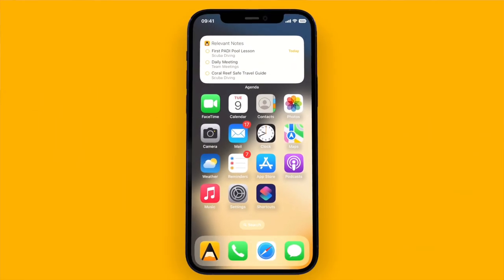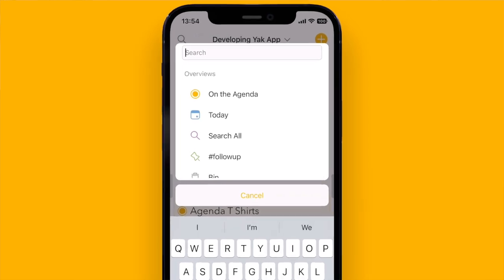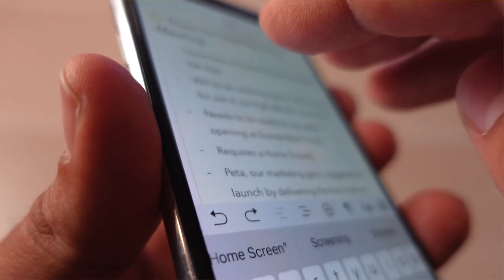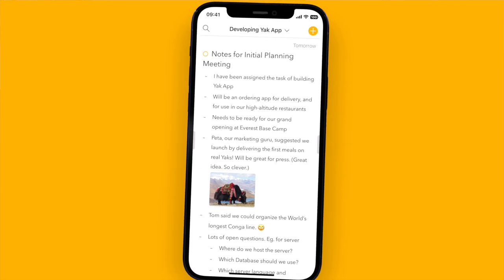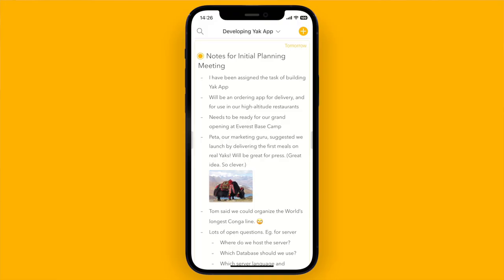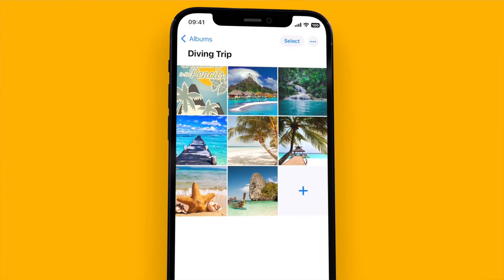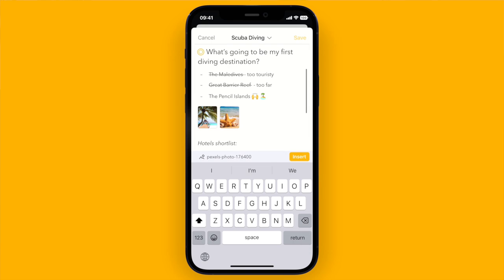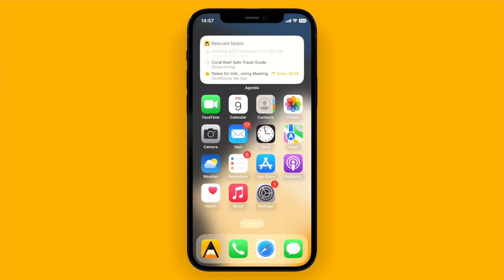Getting THE MOST out of AGENDA for iPHONE, note taking ON THE GO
Agenda is the much loved and date-focused note taking app available for macOS, iPadOS, and iOS. Want to take your notes everywhere you go? Never forget your thoughts and ideas anymore, no matter where you are? Here are a number of tips to get the most out of Agenda for iPhone.

👉 A complete list of all supported gestures can be found

📍Chapters
0:00 Introduction
0:35 Showing and hiding the sidebars and navigation header
1:06 Navigating to your notes from the header
1:54 Note editing on iPhone
2:14 Gestures and tricks for text editing
3:05 Adding photos to your notes
3:28 Dismissing the keyboard
3:47 Organizing your notes and projects
5:42 Agenda sharing extension
7:31 Agenda widgets
8:02 Wrap up. Enjoy Agenda!